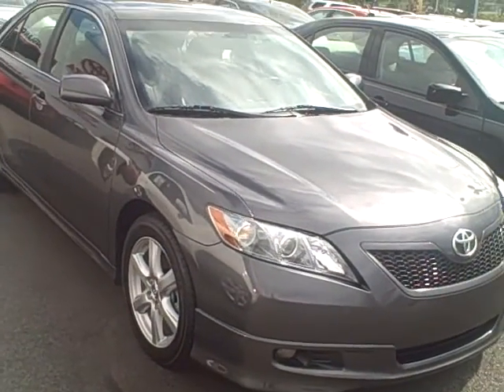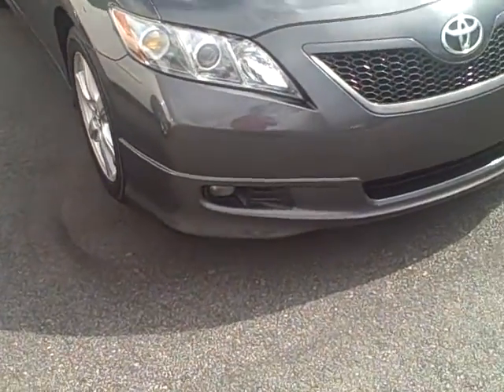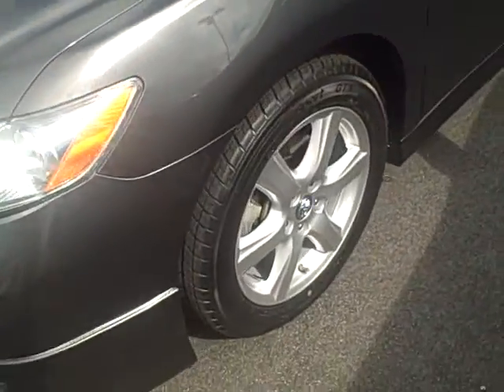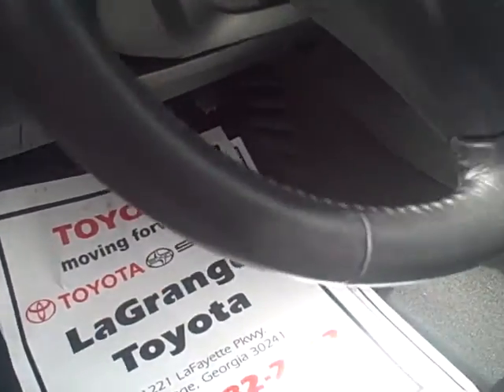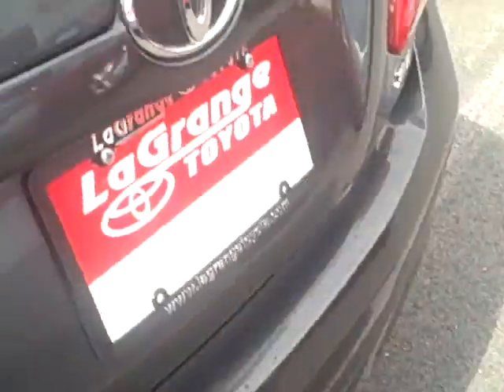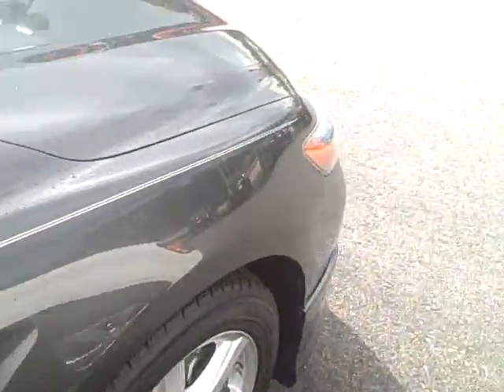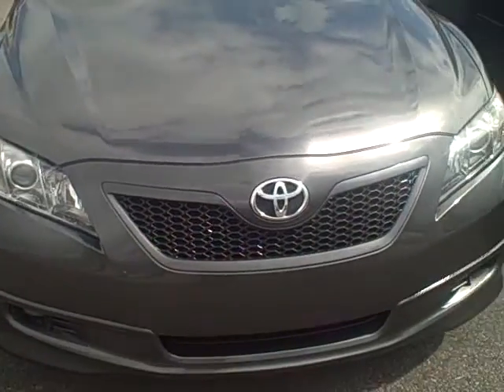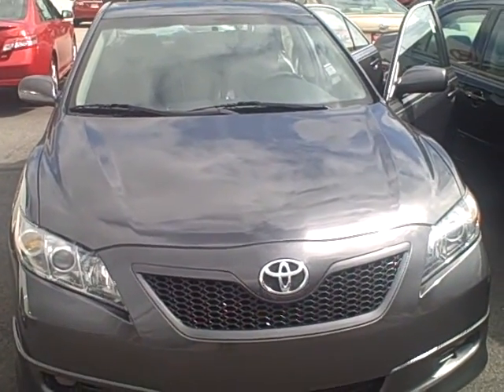2007 Camry SE from LaGrange Toyota Scion by Kevin Franklin